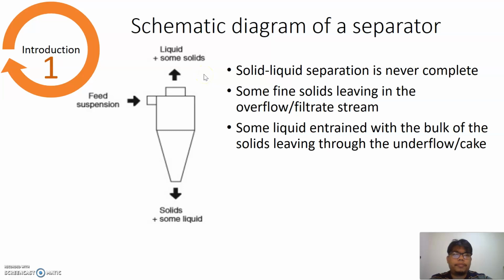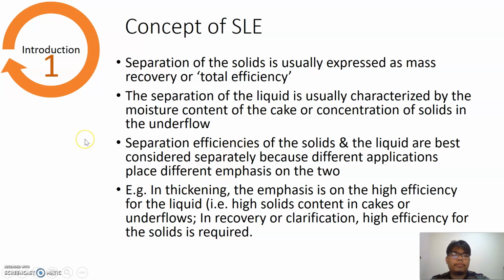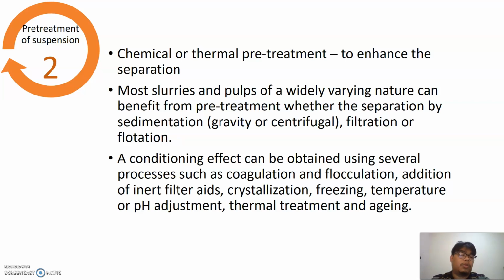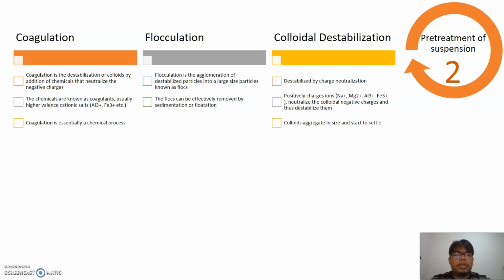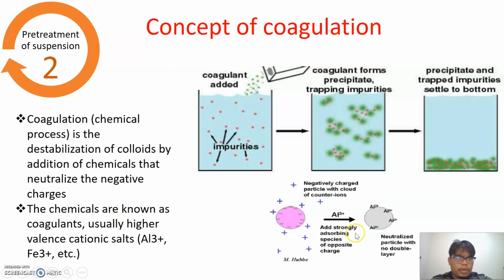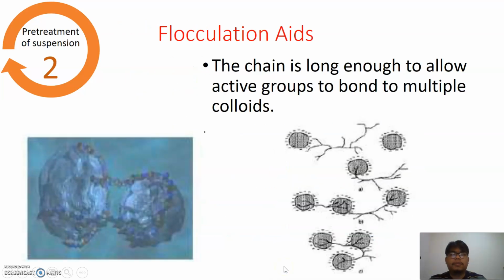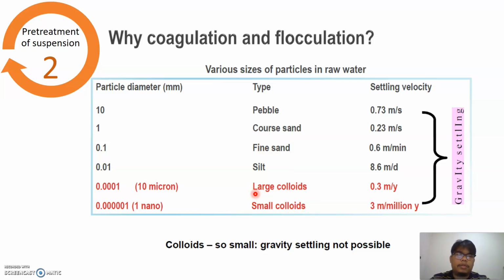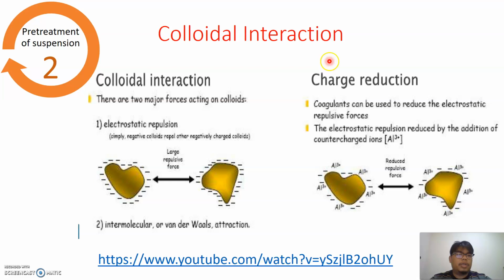SCT4022-Separation Technology_Solid Liquid Extraction Membrane - Part2